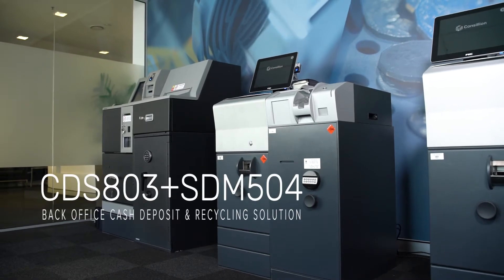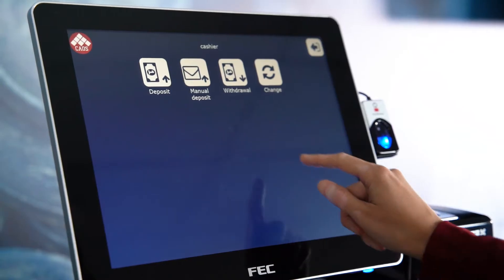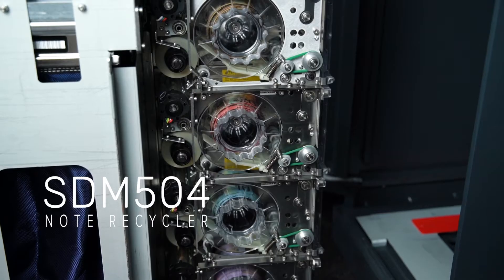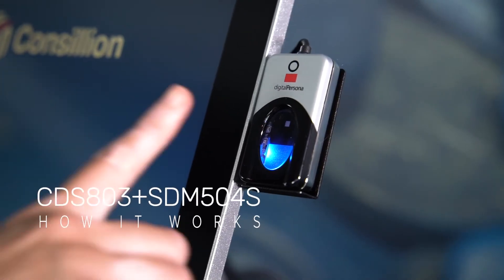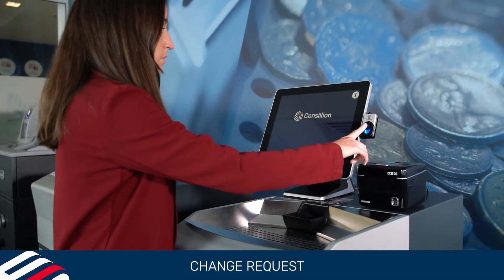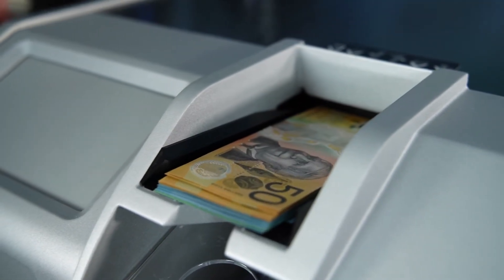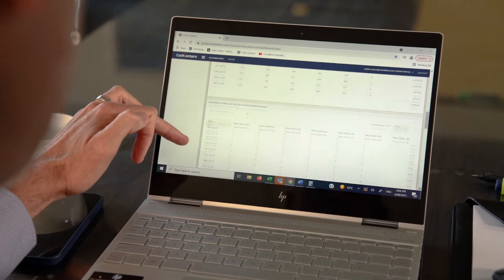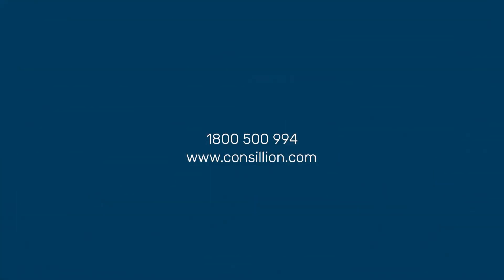CDS803 + SDM504 Cash Recycling Solution (Retail)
The new CDS803 plus SDM504 is a complete and highly efficient cash recycling solution for small to medium-sized retail and grocery stores.
The CDS803 plus SDM504 solution has been designed to fully automate your cash office functions and eliminate all the inefficiencies related to manual cash handling.